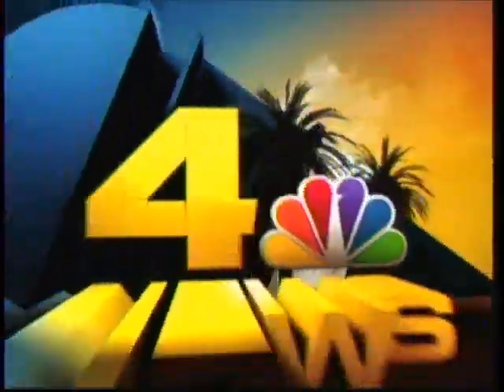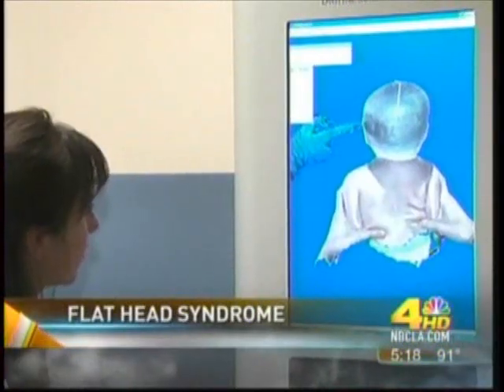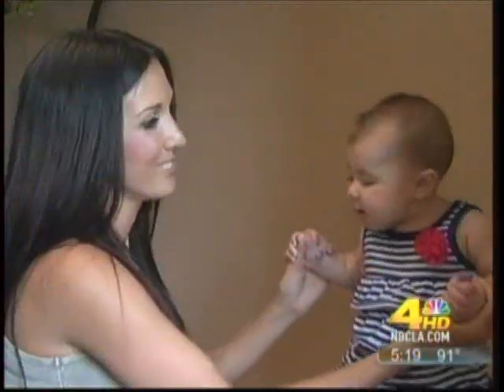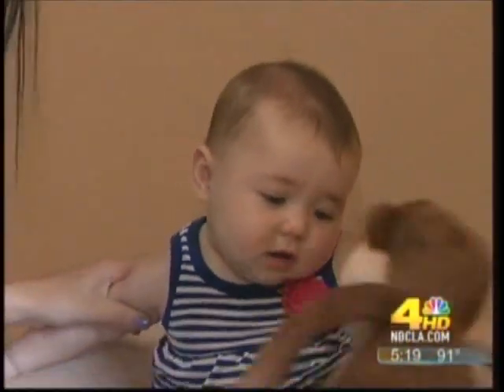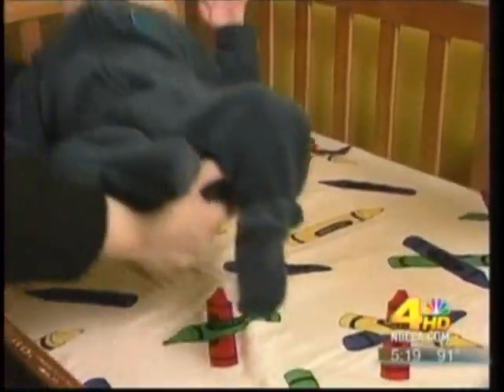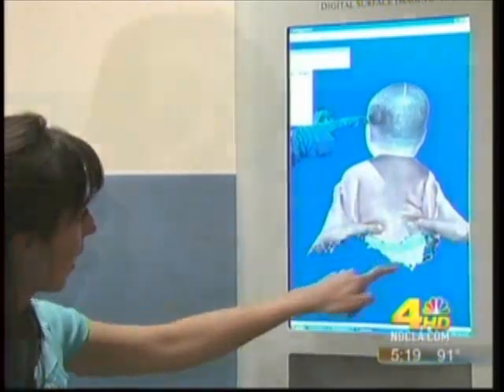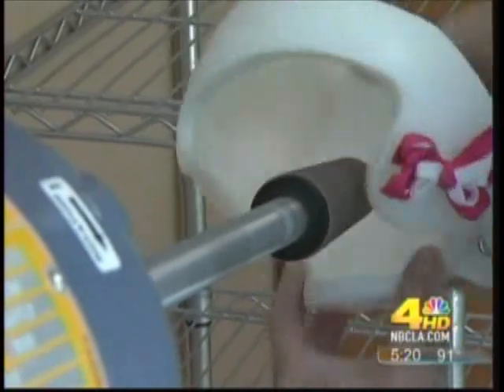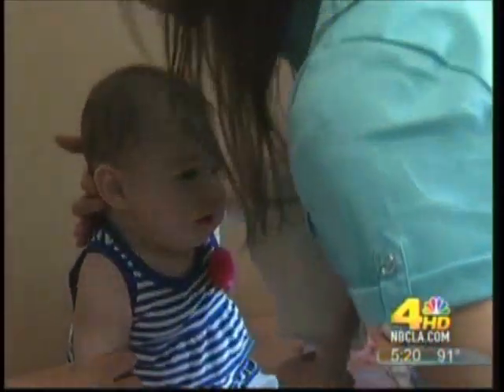Cranial Technologies: "Flat Head Syndrome" on KNBC-TV